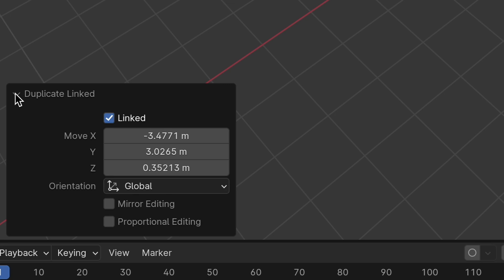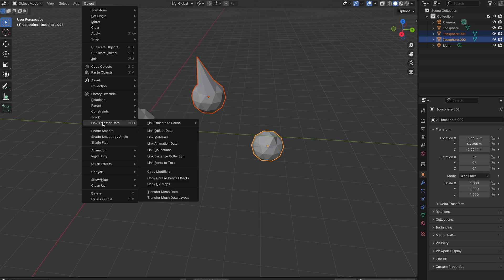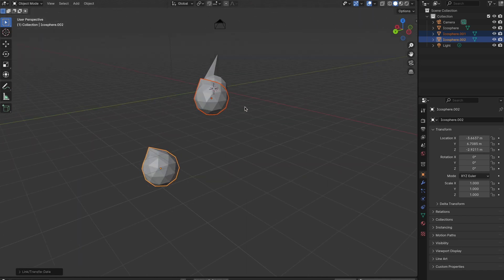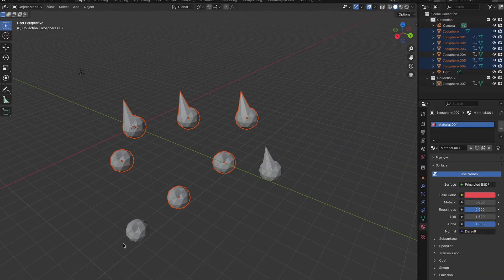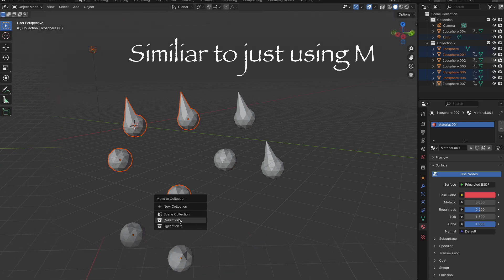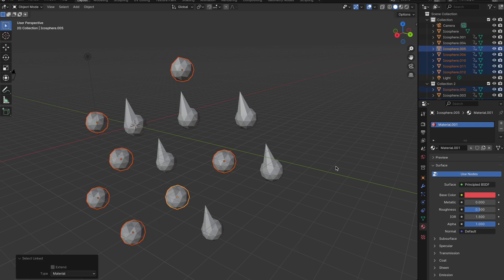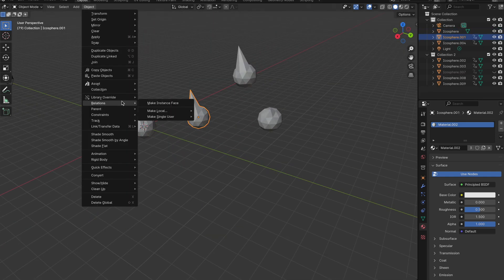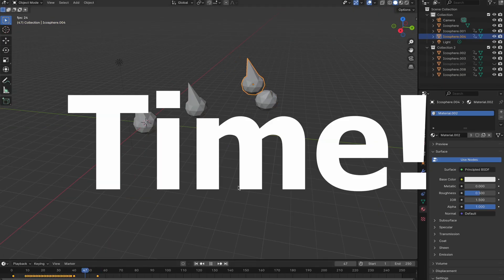Linking & Unlinking Objects || Blender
Today's tip is all about linking in Blender. This includes selecting linked objects, creating links, and unlinking objects in Blender. I'll be covering the shortcuts and briefly explaining what they do.